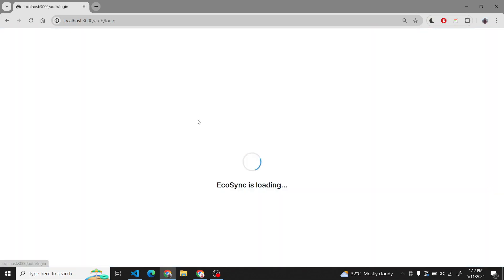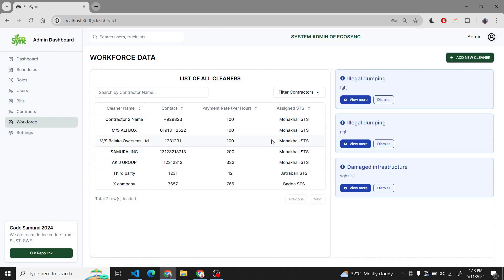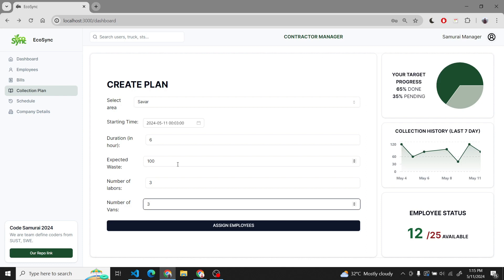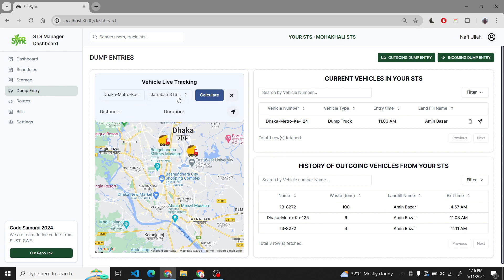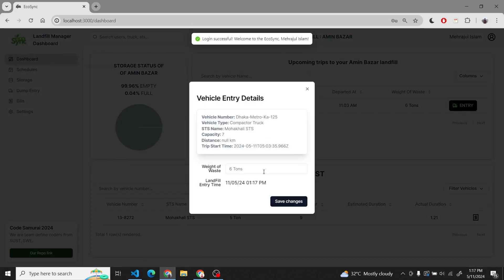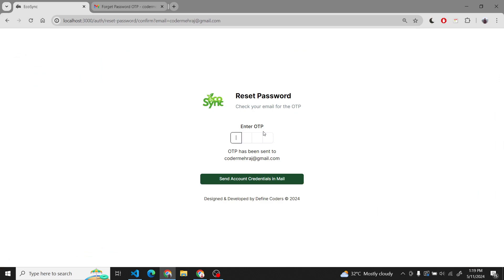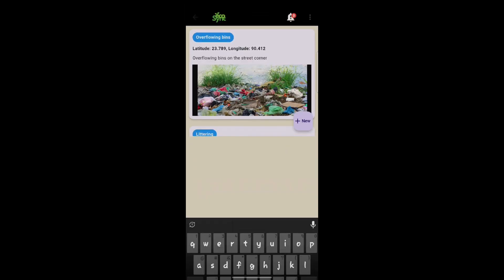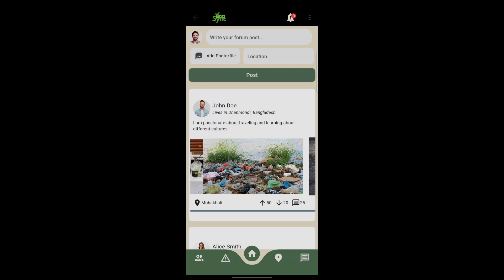EcoSync Final Video DEMO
EcoSync is a full-stack application built with Next.js, Flutter, Express.js, Prisma, and PostgreSQL. It is a software where we solved the waste collection and dumping solution of Dhaka North City Corporation. This project made our champion in the CODE SAMURAI 2024.